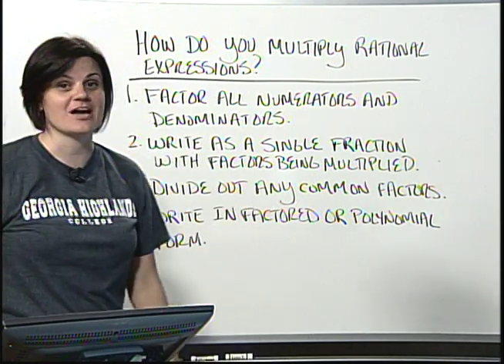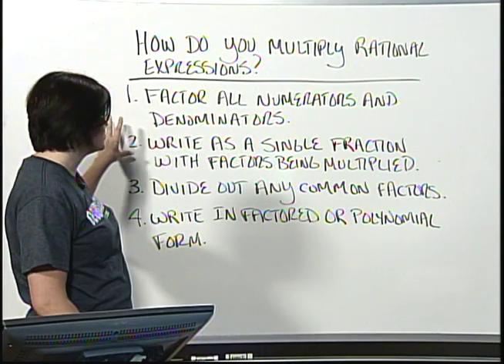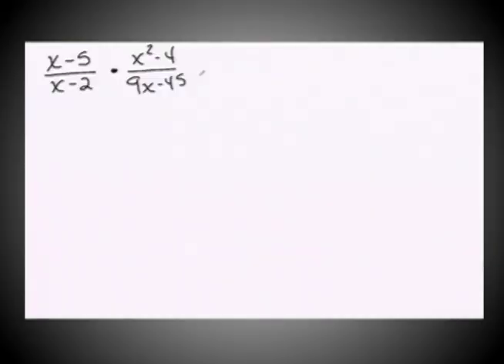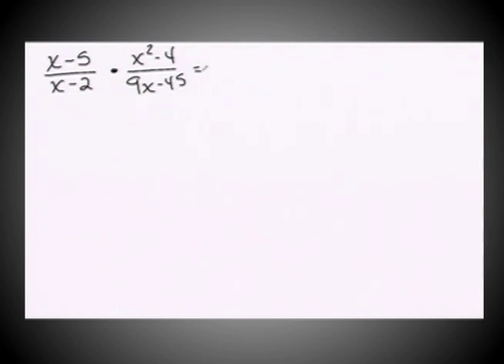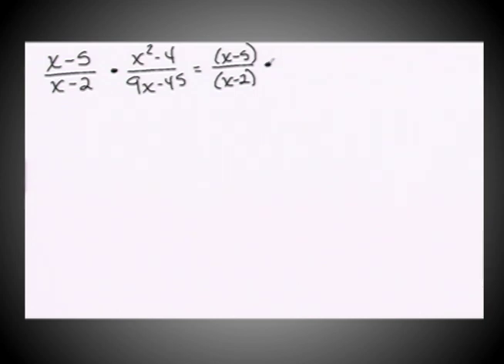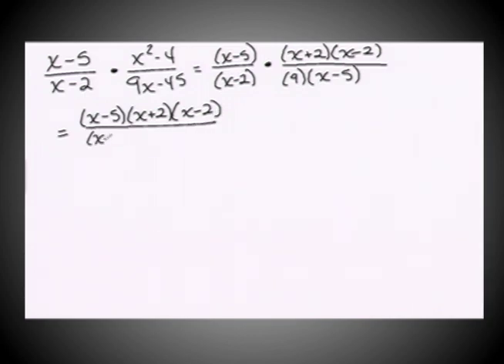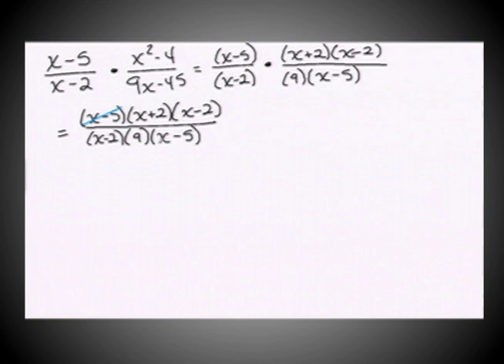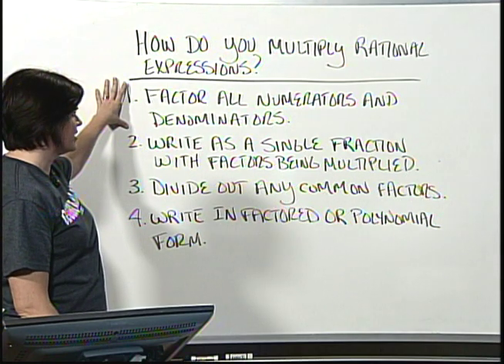Math 0097 & 0099 Tutorial 40 - How do you multiply rational expressions?